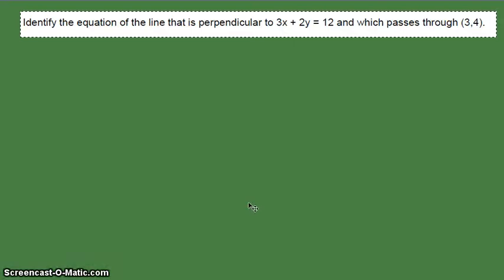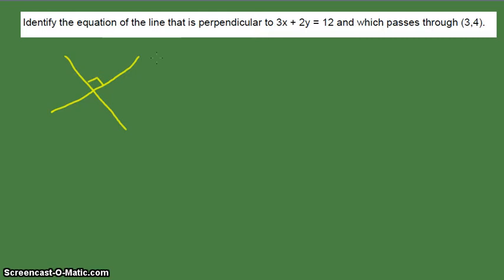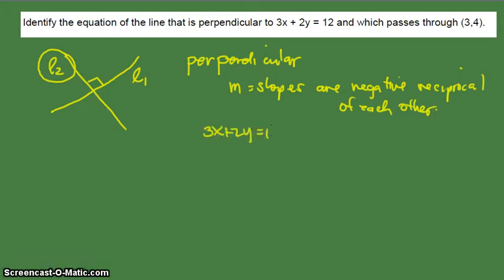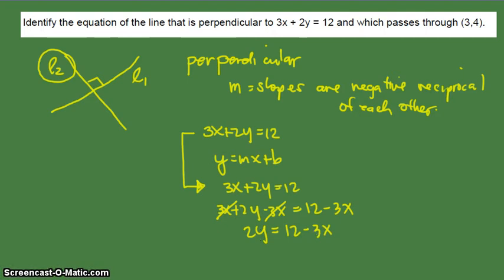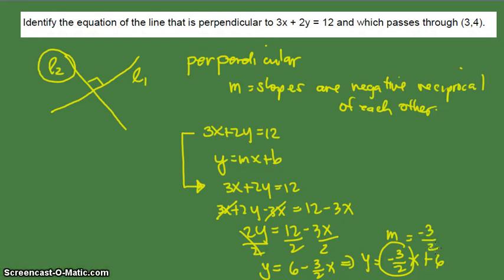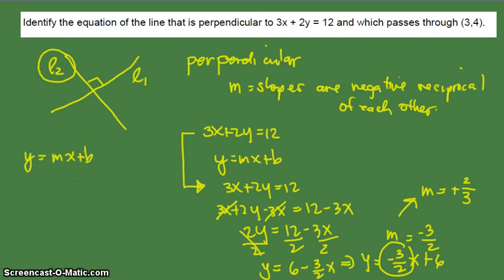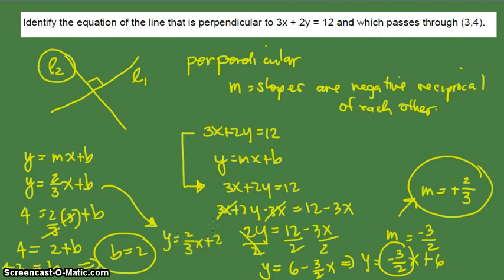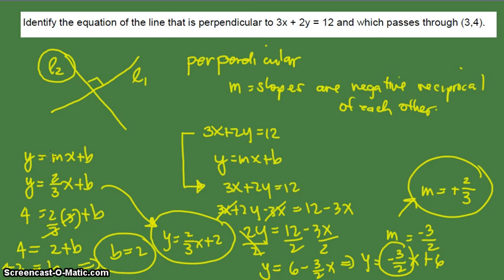Finding the Equation of a Line (Perpendicular Lines)